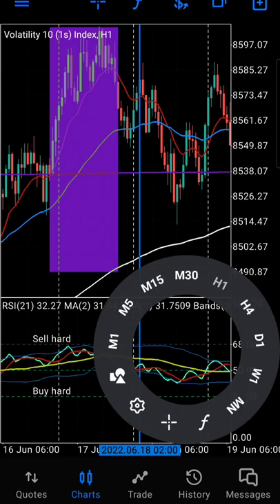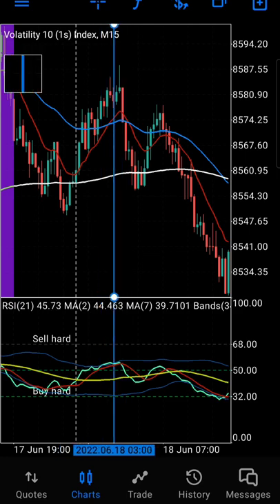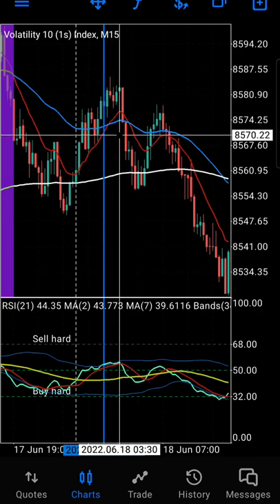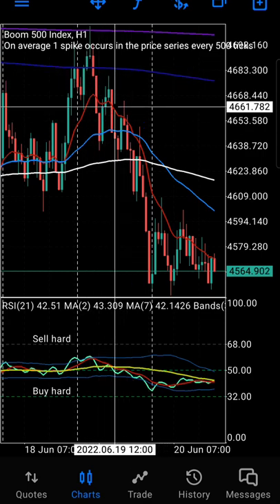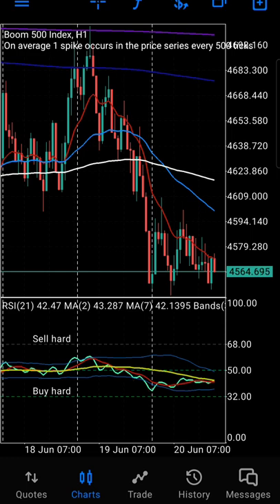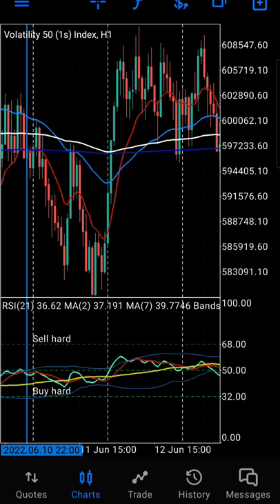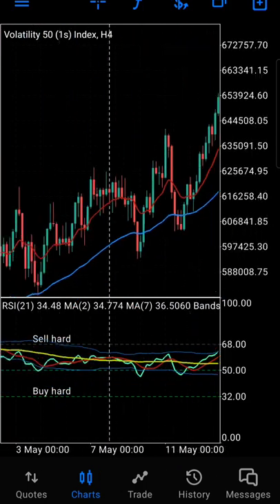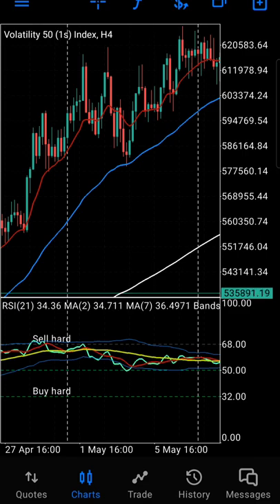How to count btmm levels using TradersDynamicIndex(TdiIndicator)and Exponential Moving Average(Ema)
MENTORSHIP AVAILABLE:

PRICE = US$150

DISCOUNT FOR THOSE WHO HAVE CREATED ACCOUNTS AND FUNDED

Payment methods for mentorship:

1. Mukuru
2. Perfect money
3. Western union

This video compliments video on how to count levels using Moving averages. Do not watch this video with no basic appreciation of Trader'sDynamicIndex (TDI indicator).

1st leg H1 timeframe=cross of signal and price line on H4=cross of signal and mbl on H1

1st leg H4 timeframe=cross of signal and price line on D1=cross of signal and mbl on H4

1st leg m15 timeframe=cross of signal and price line on H1=cross of signal and mbl on M15

How do you see that 2nd leg maximum point has been reached???
Answer→2nd leg is seen by 1st recross of price and signal line after direction has been given; on top down analysis it is seen by sharkfin on timeframe which is smaller than that being used! that is:-
   1. For H1 2nd leg; use sharkfin on m15 tmeframe
 2. For H4 2nd leg; use sharkfin on H1 timeframe
 3. For D1 2nd leg; use sharkfin on H4 timeframe
Zimbabwe Forex Trading YouTube mentor

Note:
1. This then helps with London patterns entries!
2. This works on volatility indeces(v75 strategy); boom and crash(boom and crash);currencies(eurusd usdchf usdcad) and stock markets(apple;Google)→basically anything that moves

"Become the best as you can be; The sky is the limit

Reference books:
baby pips→download